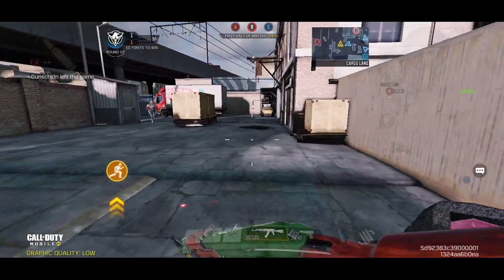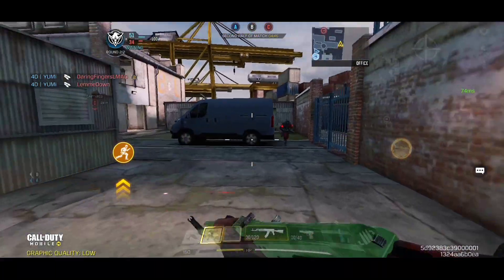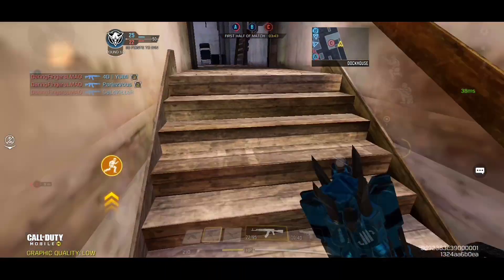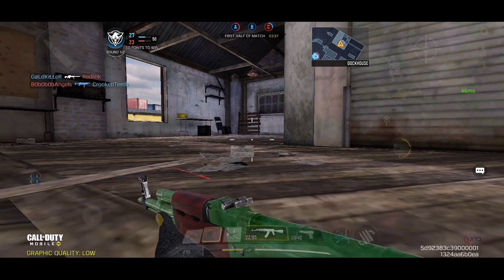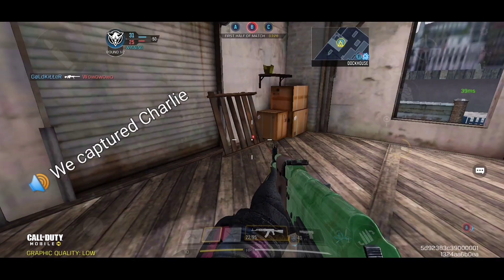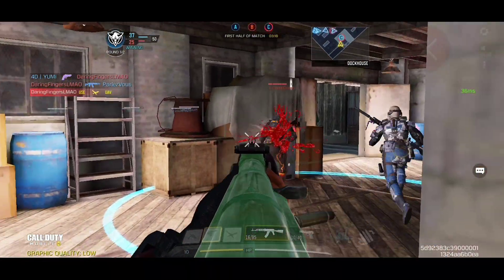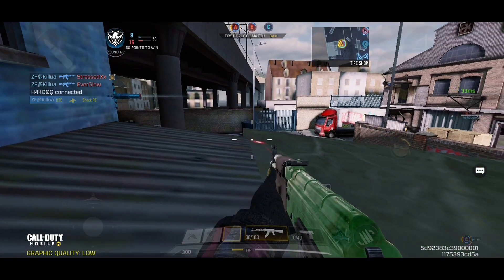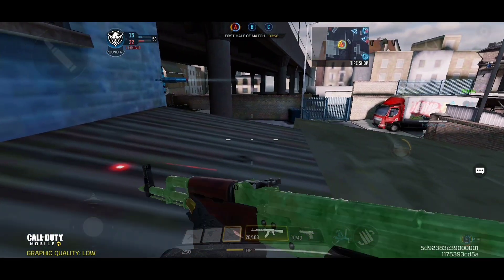*BUG* ANOTHER GLITCH in HACKNEY YARD (Domination) | Call of Duty Mobile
ALL THE IMAGES/PICTURES AND MUSICS USED IN THE VIDEO BELONGS TO THE RESPECTED OWNERS.